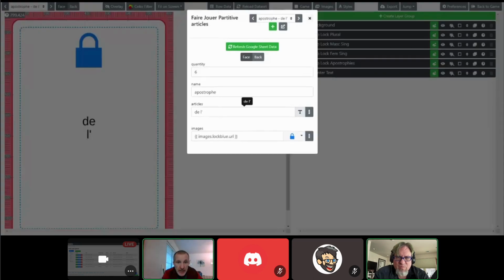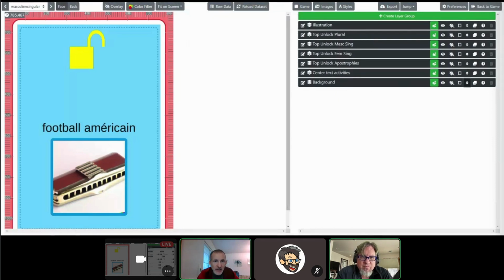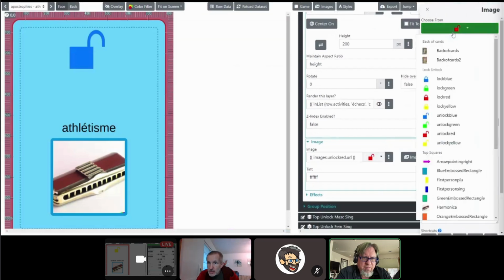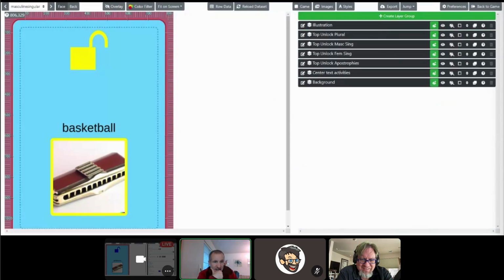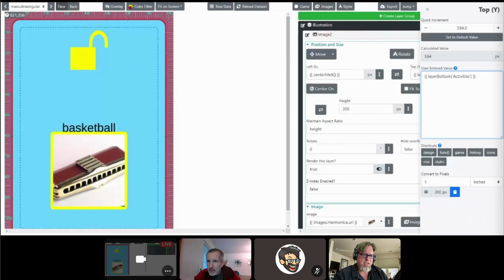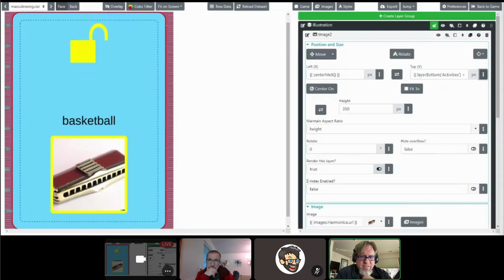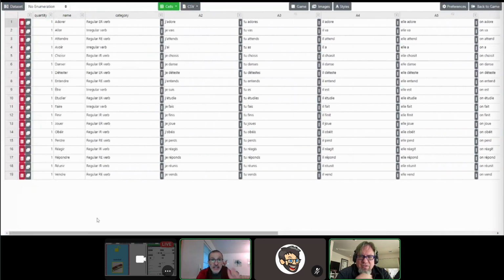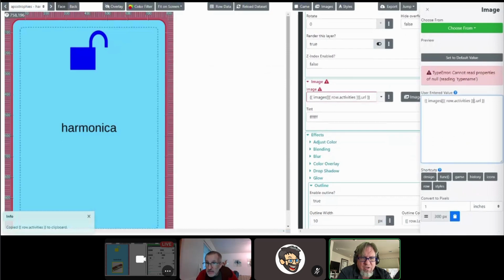Learn Component.Studio 2 by watching Arnaud's French Class Project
In this project livestream we learn about outlining layers for easy identification, design variables, color overlay effects, background colors, bleed, how to center images using math, enumerations, and dynamic images based upon row data. That's a lot in only 45 minutes!

PS: Sorry it's so quiet.